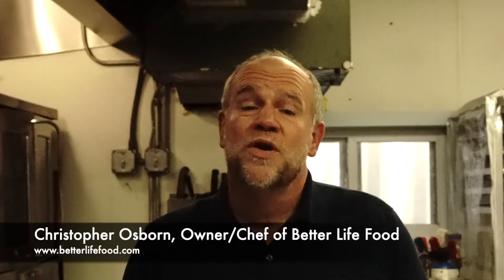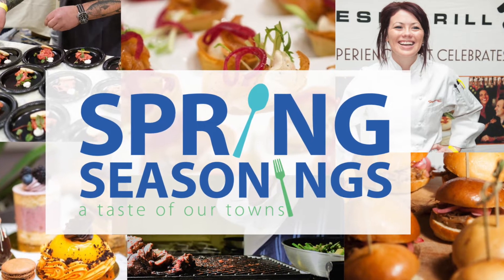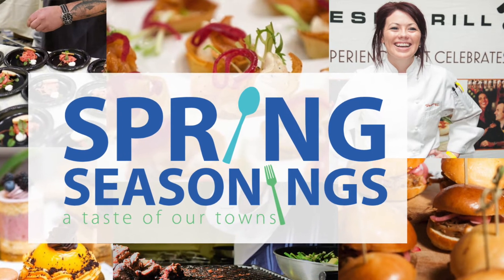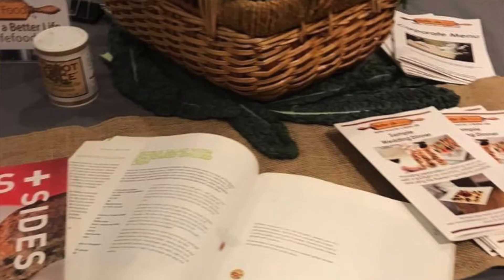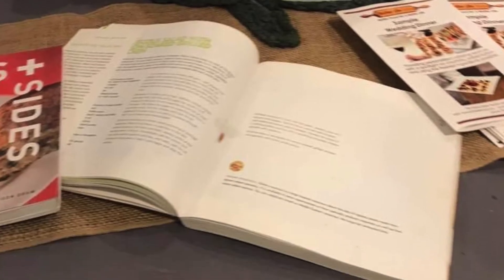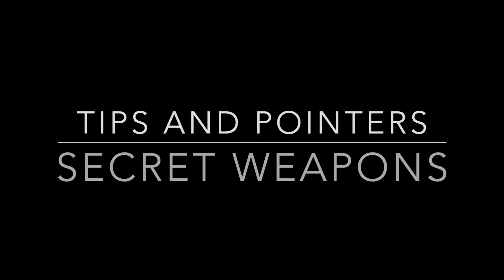Spring Seasonings - Tips for Restaurant Exhibitors